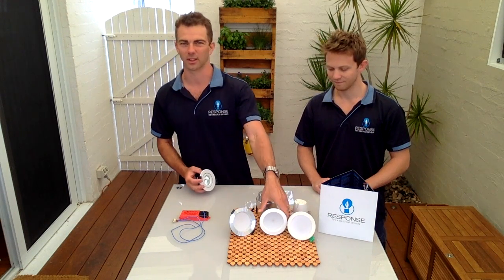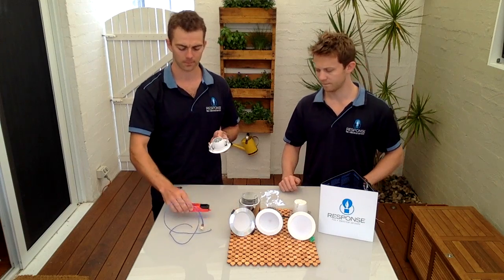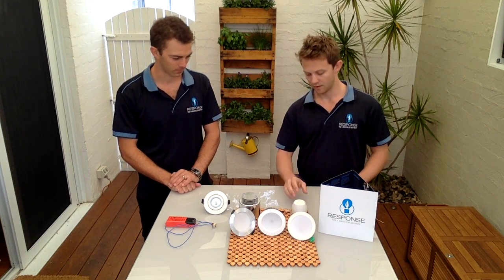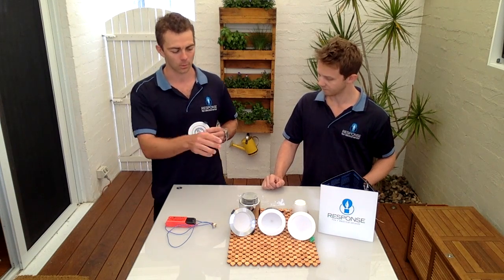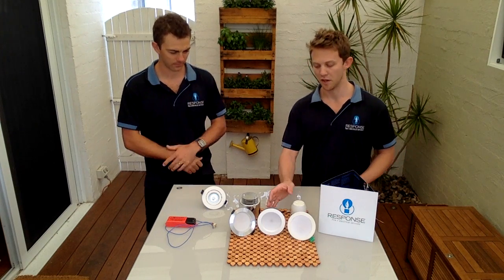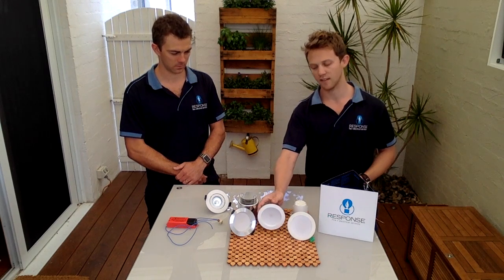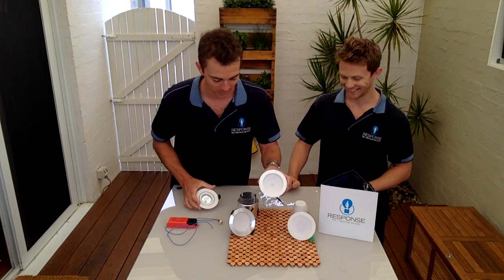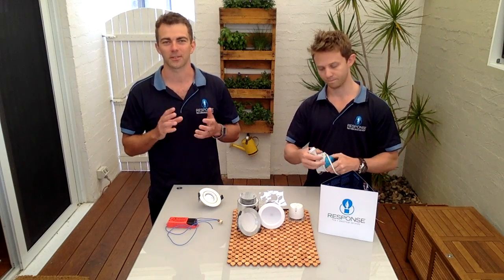LED Down Lights - Everything You Need To Know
Perth Electricians Greg Allan & Kirk Neal from Response Fire & Electrical Services discuss the differences between the common halogen down light fitting and the benefits of upgrading to LED down lights. LED down lights are cheaper to run, safer, better for the environment, provide better light output and look better.